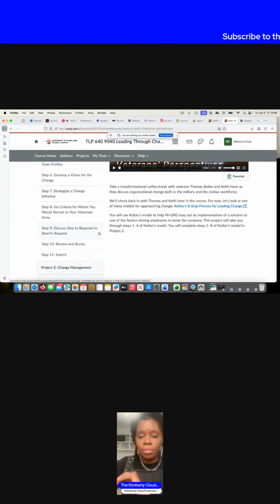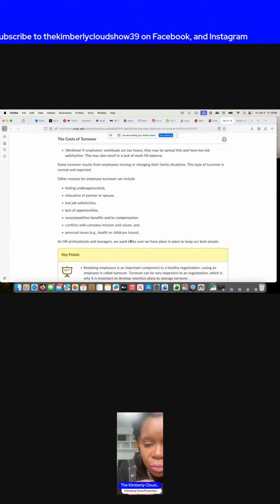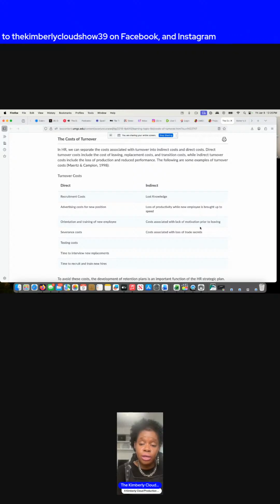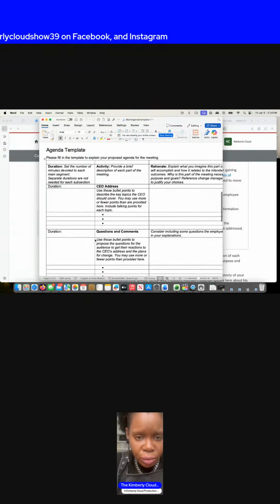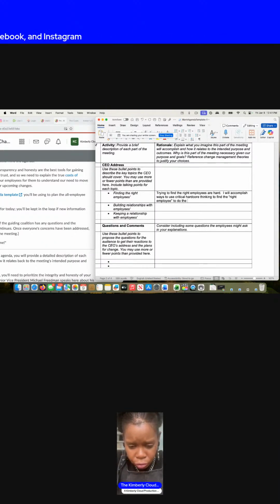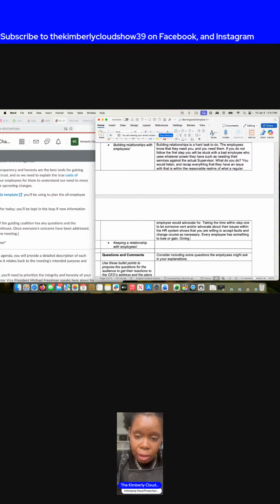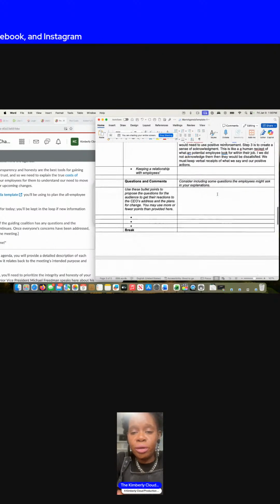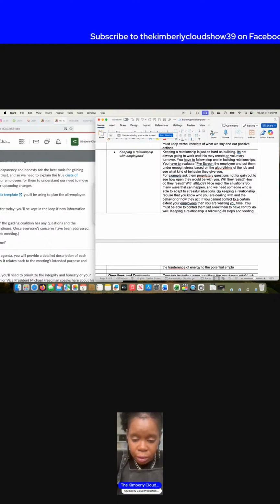The Kimberly Cloud Show LLC Homework 1 Part 2 📱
To recap what I did yesterday:
I was online for roughly 45 minutes and I read all the way up into the 4th slide. It distinctively told me to go to project two, after the fourth slide project gets done. I reread about transformational leadership, ways to use leadership management while engaging and listening to the employees. Also ways that the military uses their critical thinking skills to implement change with the systematic ways to create a powerful dynamic.

1. Completion of at least 4 + slides
2. Completion of some of all of the allotted homework within a two hour or less window.
3. Review and wait for the teach at 2:30 pm
4. Meet teacher and go over work at 2:30pm virtually.